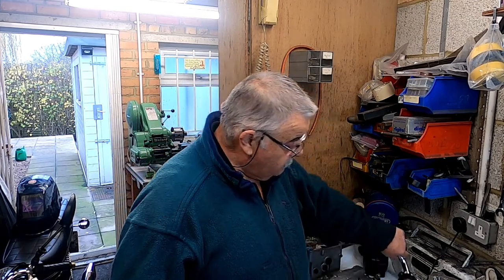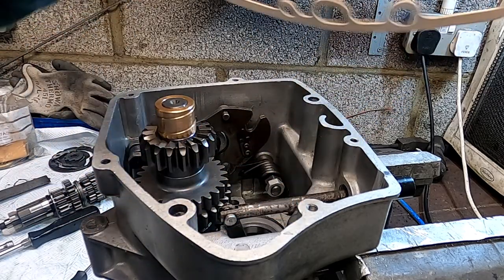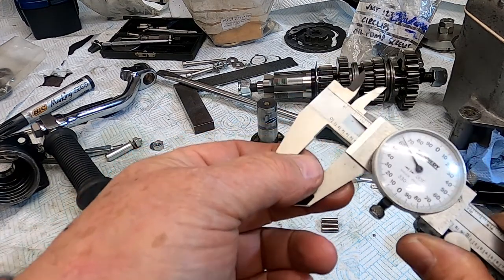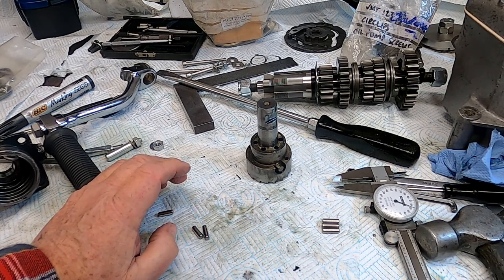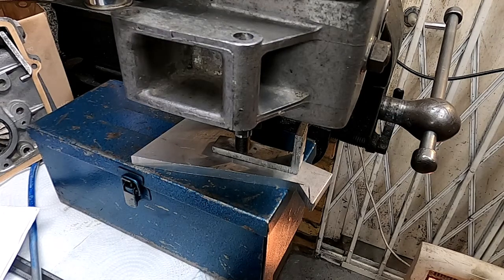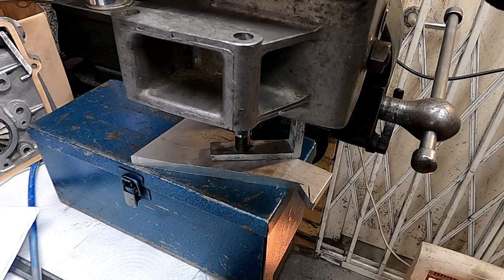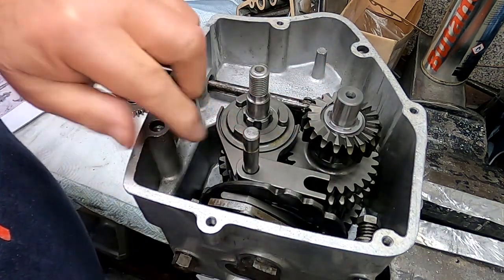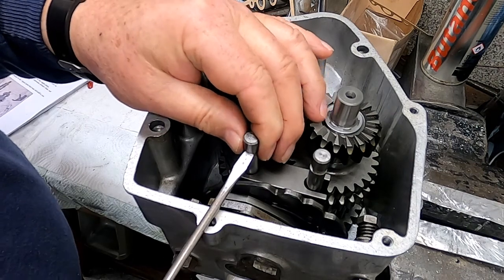Velocette 500, 5 Speed conversion, part 5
At last, this is the gearbox assembly. Please note the deliberate error. I put in 2 gears on the main shaft. In fact, assembly of one gear on each shaft at a time is required. Also the selector plate must be positioned in 4th gear